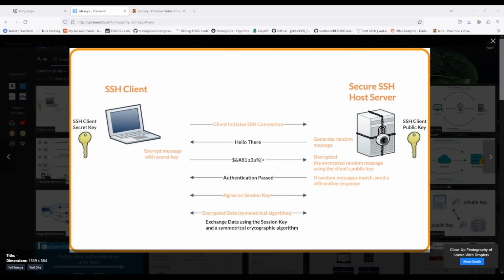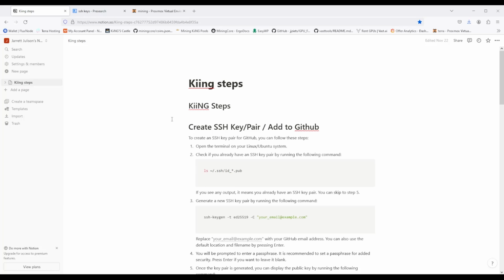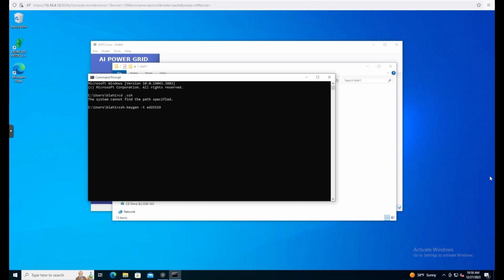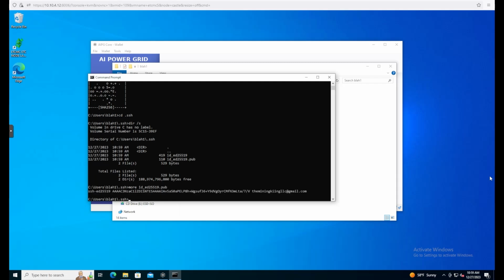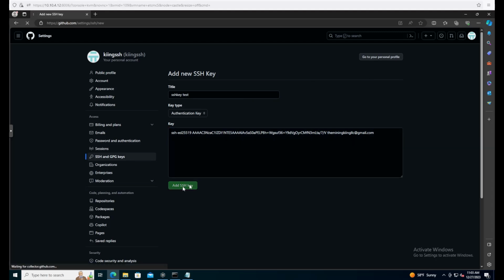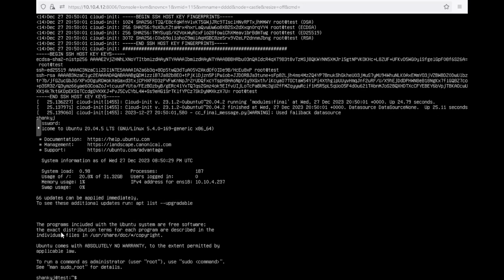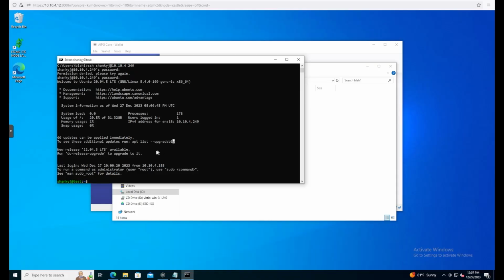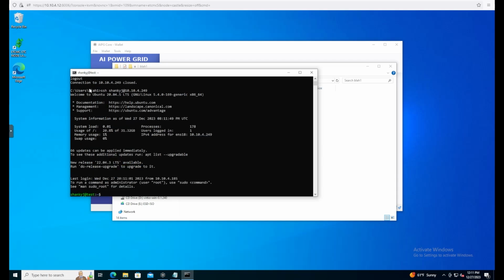How to make SSH Key Pairs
Today we are gonna learn to how make SSH Key pairs in Windows and Linux.

🔥  Amazon List:  🔥
💥Arctic Thermal paste
💥Favorite Riser less Motherboard
💥IFIXIT Kit
💥Air Duster
💥SSD to USB
💥AI Workstation CPU
💥AI Workstation RAM
💥AI Workstation PSU Upgrade

Follow The Mining KiiNG on Social Platforms

ALL AI Workstations built use TVM Cables